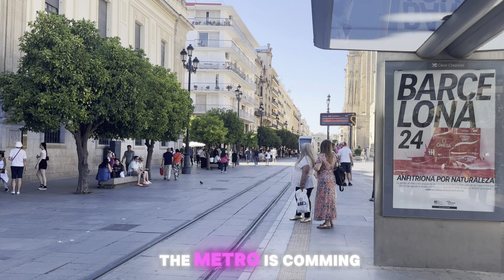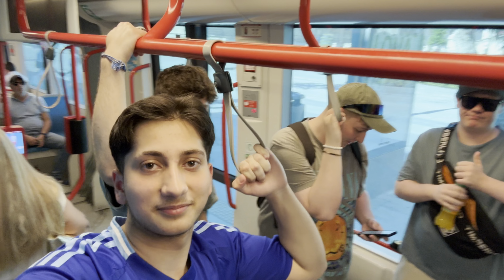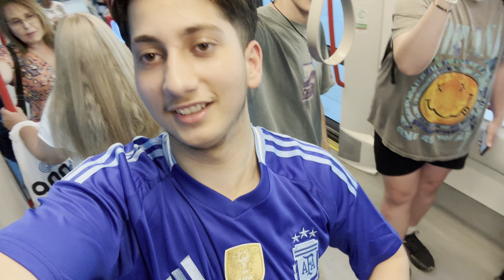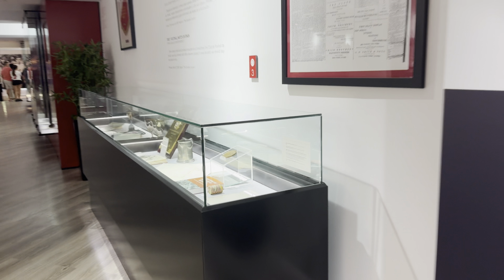Seville Fc Football Stadium Tour!! - SPAIN - Vlog 🇪🇸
If you are a football fan i would recommend the football stadium tour only 12€.
It was a great experience and had a great time at the tour.